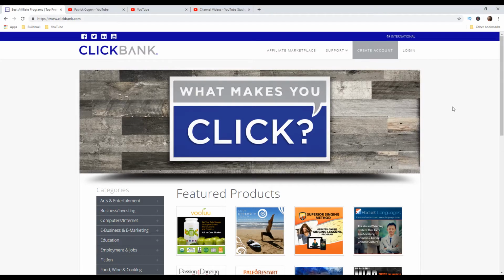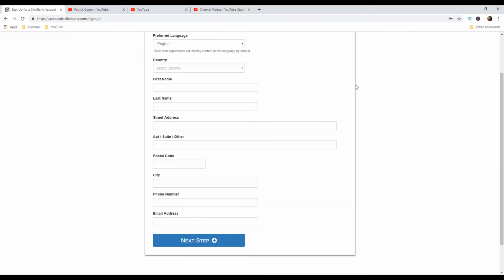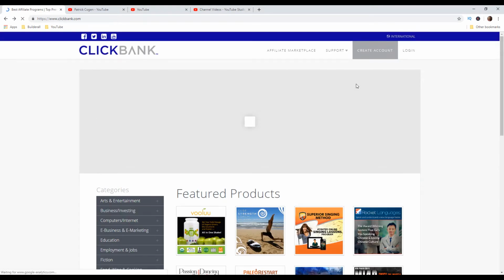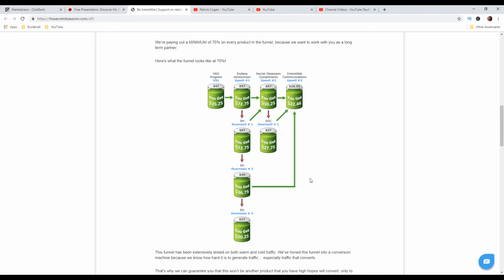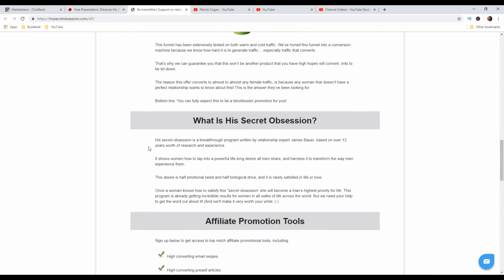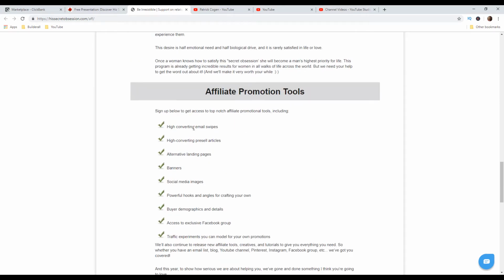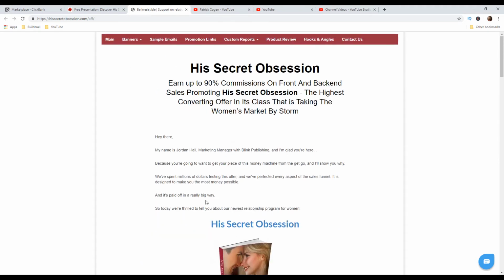How to Make Money on Clickbank for FREE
In this video I go over how to make money on clickbank for free. Enjoy!

Anything I learned through my journey I’m gonna be building out step by step tutorials so you can learn it as well.